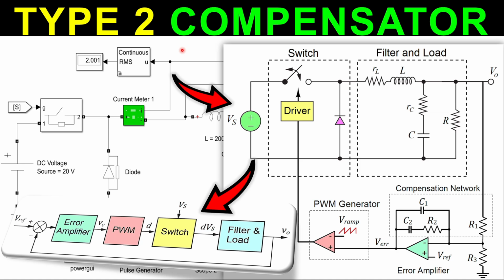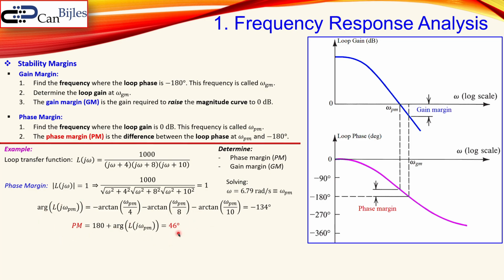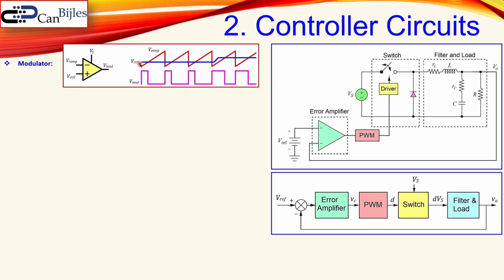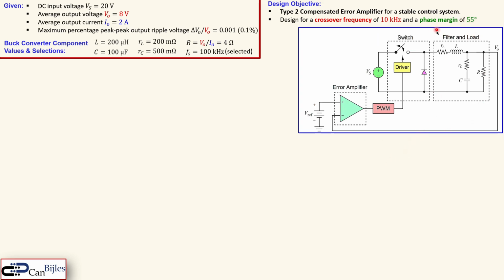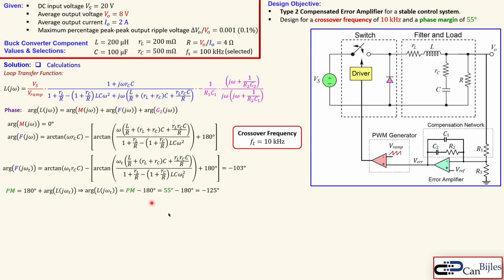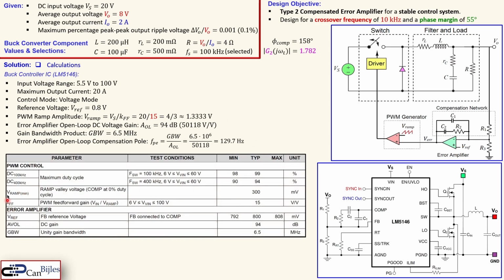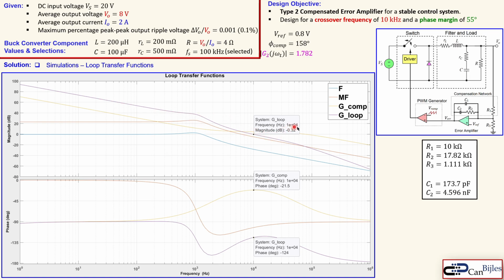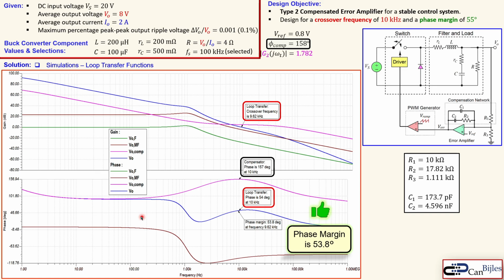⚡ DC-DC Buck Converter Controller Design using Type 2 Compensator ☀️ Calculations & MATLAB & TINA-TI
In this video, we will discuss the design of a Type 2 Compensated Error Amplifier Design for a DC-DC Buck Converter.  We will use the K Factor Method to design the controller.

We will develop the transfer function of each part of the circuit in the loop and set up the loop transfer function to meet the required phase margin at the specified crossover frequency (unity-gain frequency). We will use the K factor method to calculate the component values of the Type 2 Compensated Error Amplifier.

We will workout the calculations step by step and verify our calculations using simulations in MATLAB/Simulink. MATLAB simulink and TINA-TI Spice

🎯 Outline:
⏩ 00:00:00 Introduction
⏩ 00:00:28 Part 1: Control Theory
⏩ 00:11:30 Part 2: Design Calculations
⏩ 00:24:00 Part 3A: Design Simulations in MATLAB
⏩ 00:26:17 Part 3B: Design Simulations in TINA-TI Spice

⭐ Documentation & Simulation Files 👇
🔗 Video Presentation:
🔗 MATLAB Script - Example Gain Margin & Phase Margin:
🔗 MATLAB Script - Example Root Locus Method Second-Order System:
🔗 MATLAB Script - Complete Buck Converter Design:
🔗 TINA-TI SPICE Files:

Power Electronics, Daniel Hart, ISBN: 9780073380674